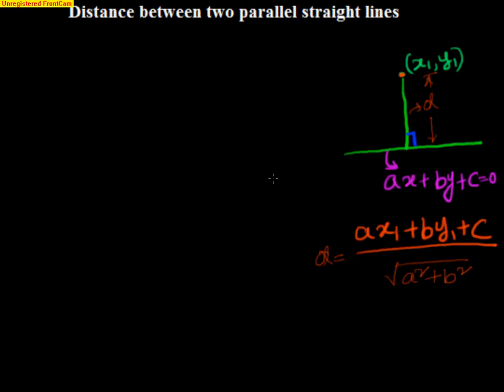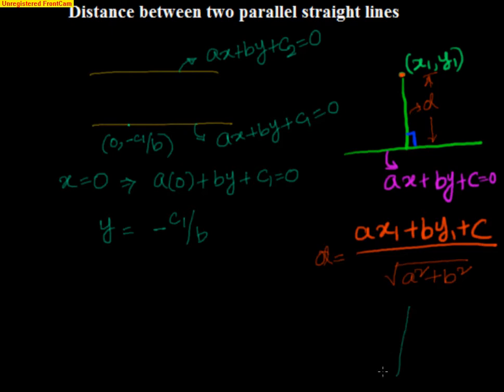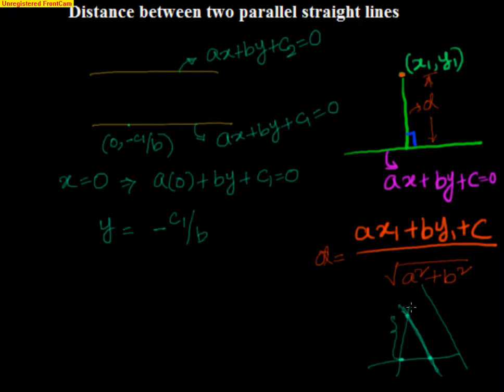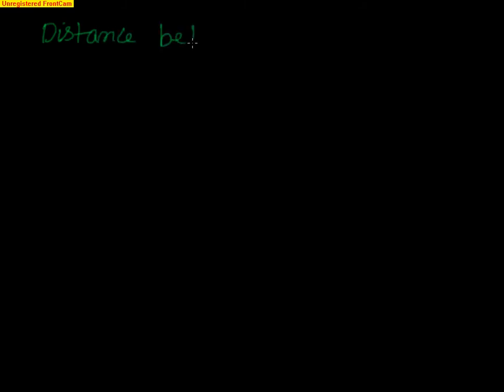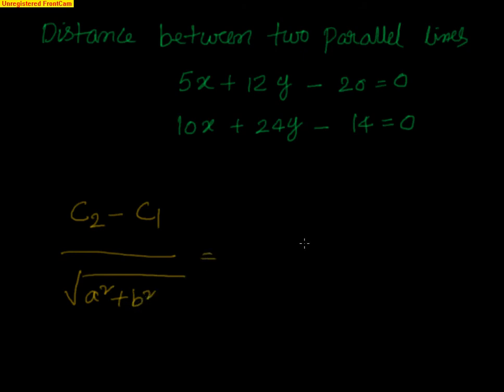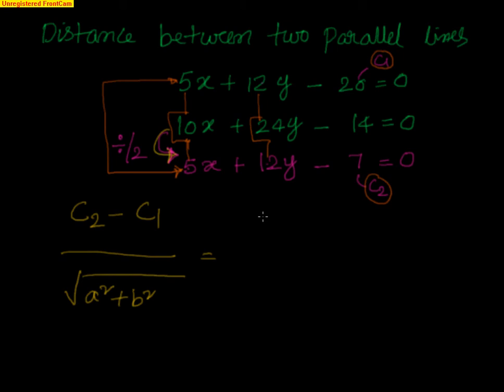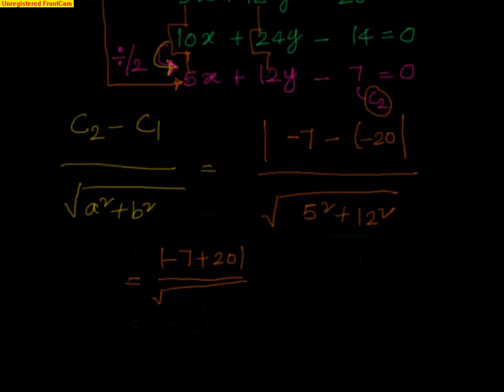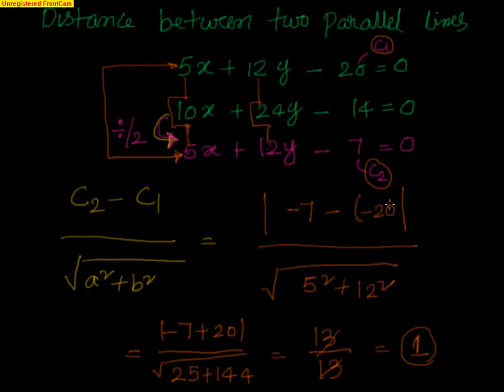Coordinate Geometry - Distance between two parallel straight lines - LoveTeachingMaths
Coordinate Geometry - Distance between two parallel straight lines